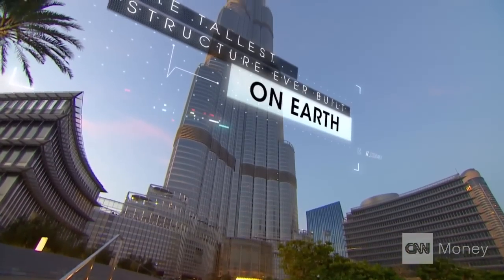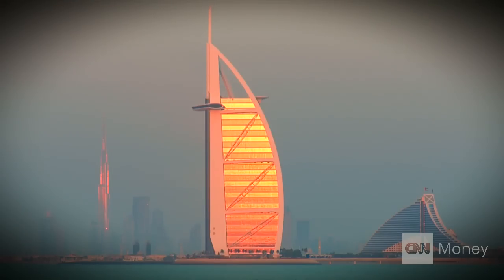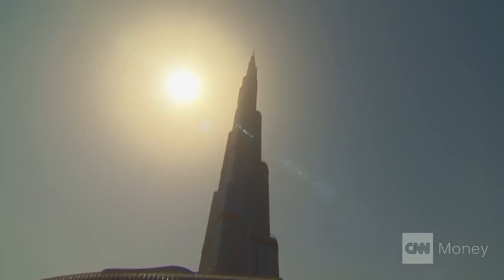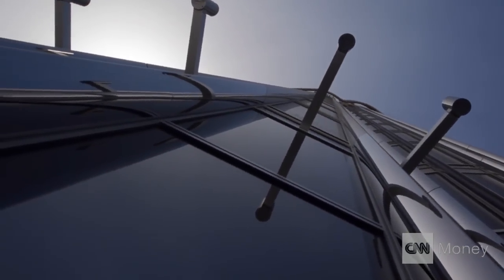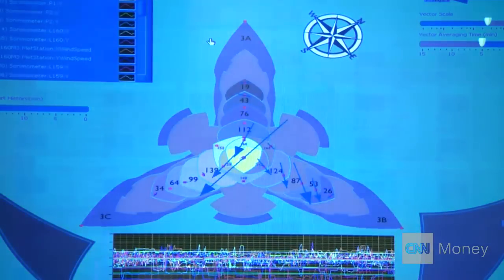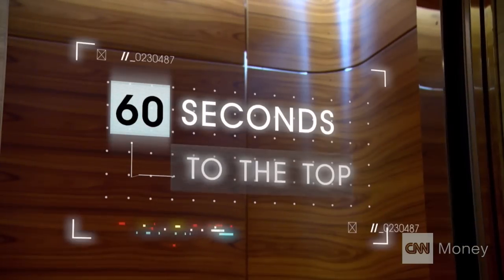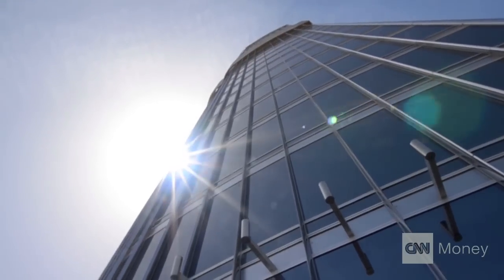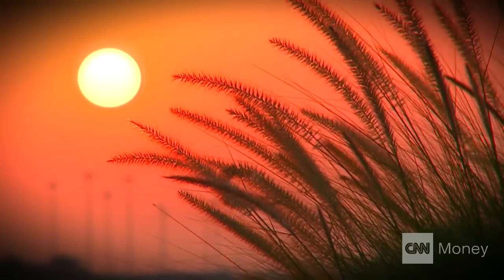The tech behind world's tallest building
The Burj Khalifa in the United Arab Emirates is the world's tallest structure. It stands At 2,716 feet tall thanks in part to its advanced technology.